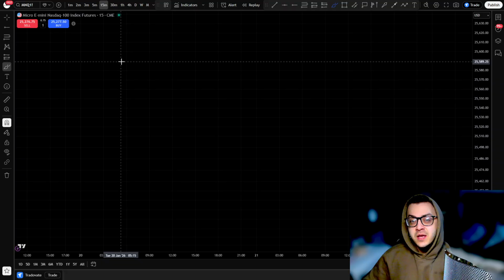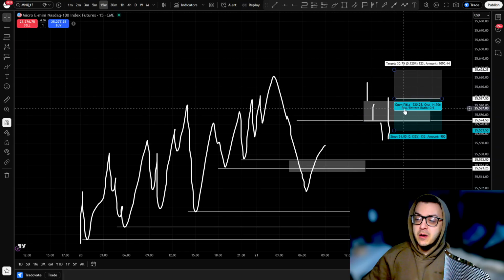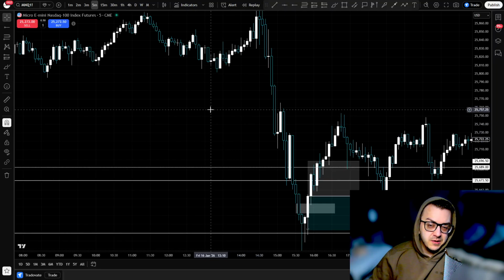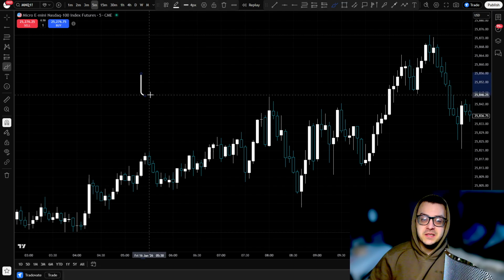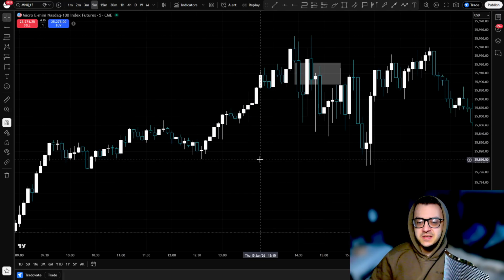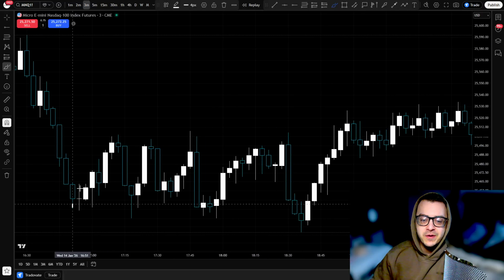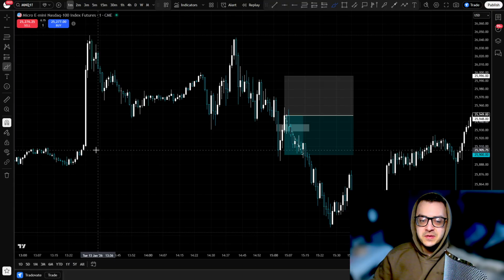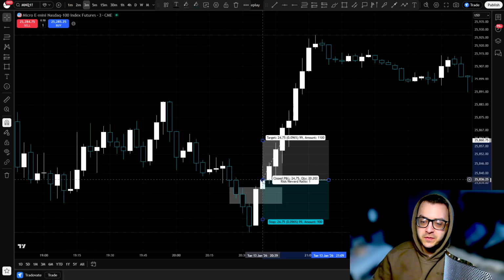80% WIN RATE STRATEGY FULL GUIDE... (HAVE YOU TRIED THIS STRATEGY BEFORE?)